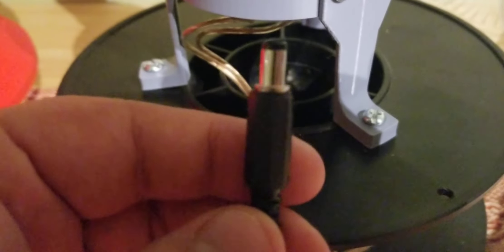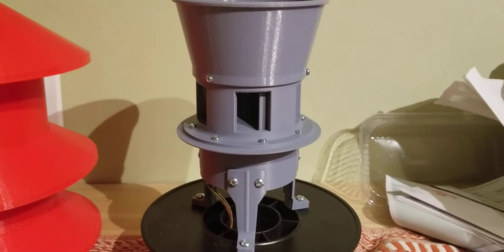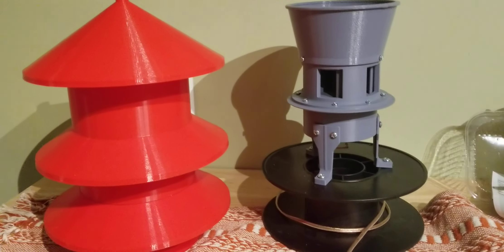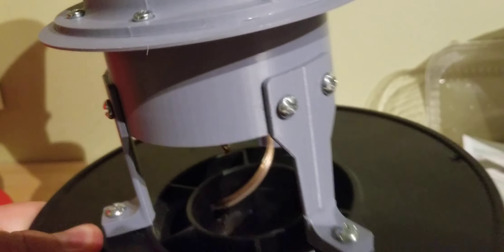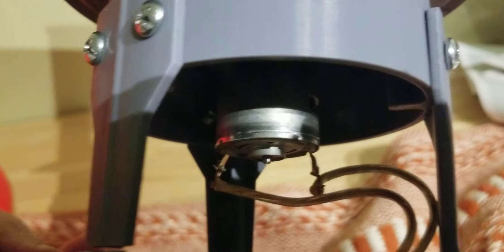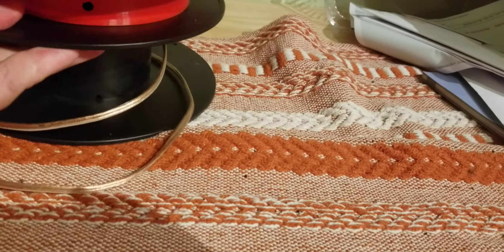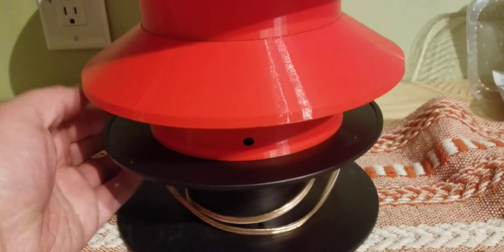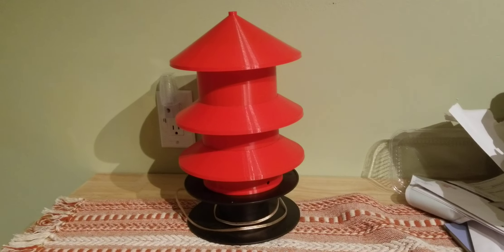1/3 scale Federal Signal Model 2 siren fully completed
There was supposed to be a full assembly video but it didn't work out, maybe next time.